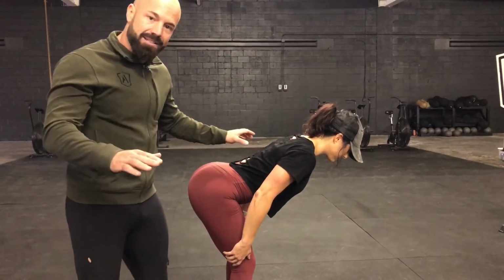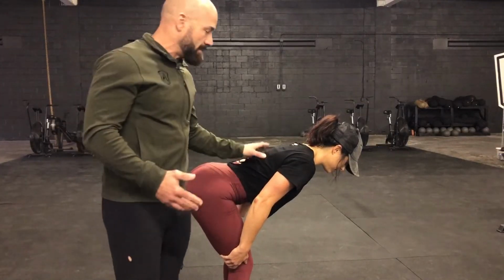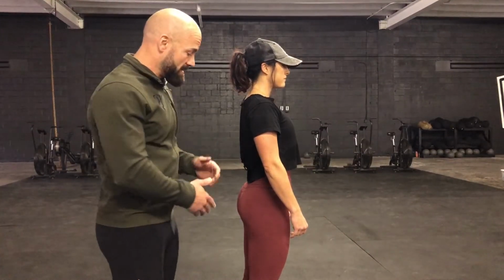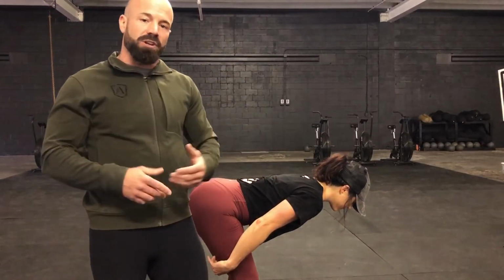Don't "Soften" your spine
All too often athletes try to reach for an artificial point when doing a hinge type exercise such as an RDL, Single Leg Deadlift, Good Morning etc.

It's important to understand that ultimately hamstring flexibility will limit these movements and that pushing beyond that limit will force the athlete to change position somewhere else.

Typically this results in a "softening" of the spine which you should avoid.

Atomic Athlete is first and foremost a training company. We provide mission and goal specific programming to take the athlete’s physical fitness and mental toughness to the next level.

Along with our online training platform we have two physical locations in Austin Texas where we have trained thousands of athlete from all disciplines.

Not only do we train athletes, we train coaches as well. We host numerous training seminars that explore our methods and philosophy .

Although fitness is our speciality, we host multiple events that focus on survival and preparedness skills such as firearms, combatives, medical training, and land navigation.